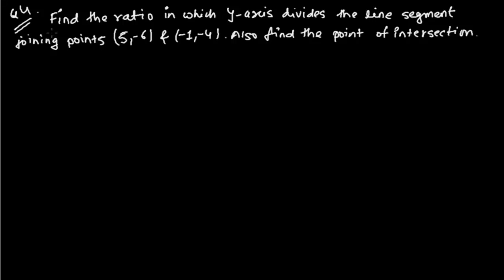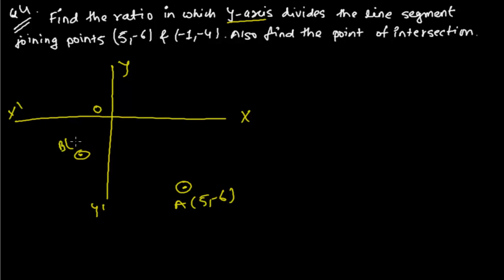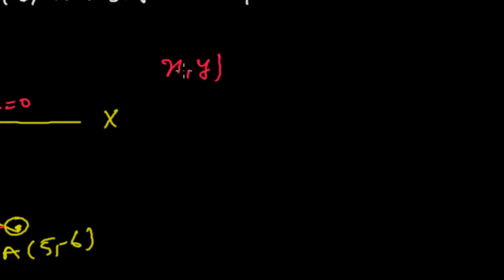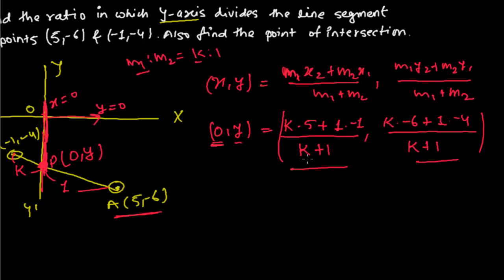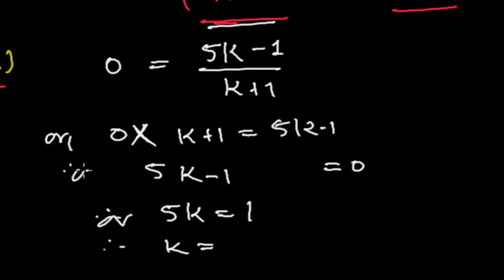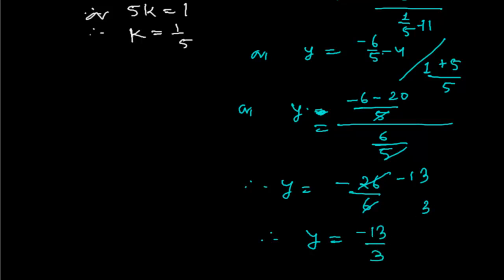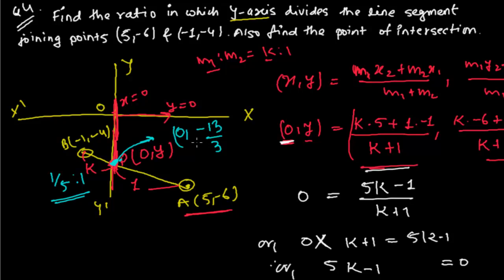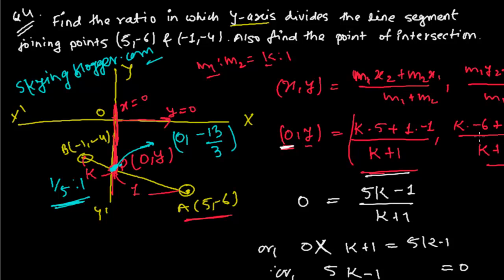Section Formula Problems in Coordinate Geometry Intersected by Y Axis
For complete list of coordinate geometry video lessons.
Section formula in coordinate geometry is an important formula of coordinate geometry. it has huge use in coordinate geometry.
There are many types of problems of section formula in coordinate geometry.
This video is just an example of section formula problems in coordinate geometry.
In this question a line cut by the Y-axis and we need to find the coordinate of the point.
Since we know that any point that lie in Y axis has x coordinate zero(o) as when any point which lies in X axis has Y coordinate zero(0).
By using the section formula of coordinate geometry on given information we can easily calculate the coordinates of the point.
I hope you understand how to solve the section formula problems in coordinate geometry.